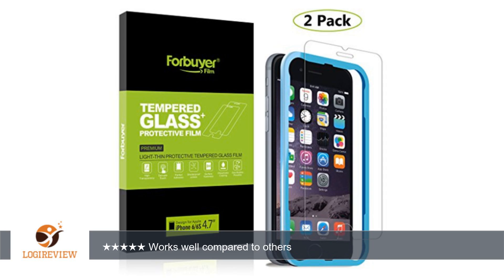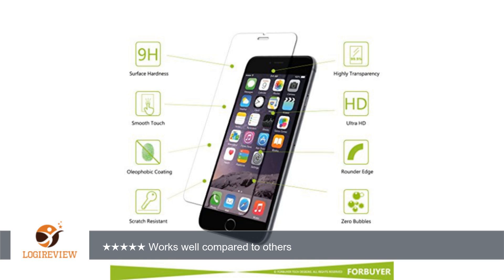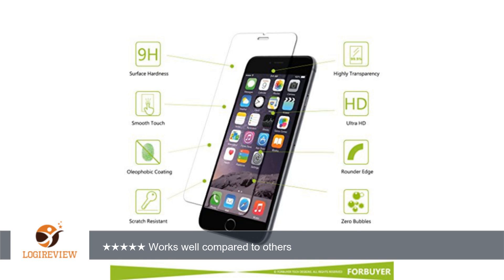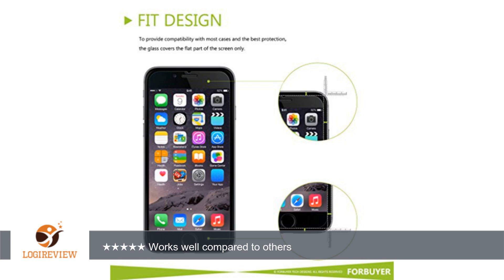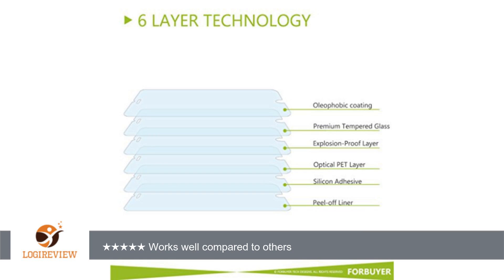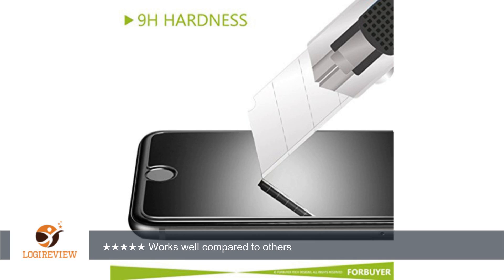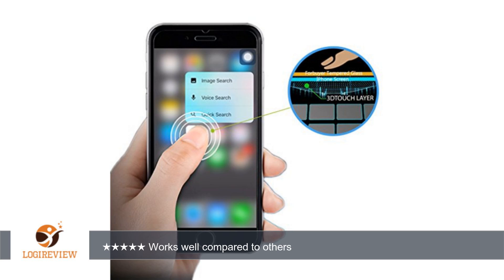Forbuyer iPhone 6s Tempered Glass, Screen Protector Touch Accuracy HD Clear Glass Protector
Review about   Forbuyer iPhone 6s Tempered Glass, Screen Protector Touch Accuracy HD Clear Glass Protector Ballistic Glass for Apple iPhone 6s 4.7 inch with Easy Installation Applicator(iP6s 2 pack)